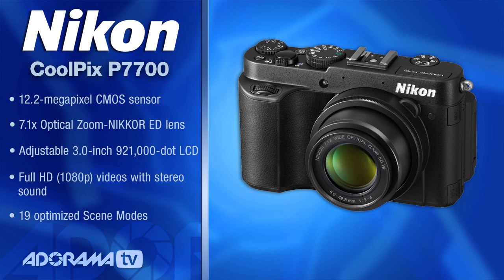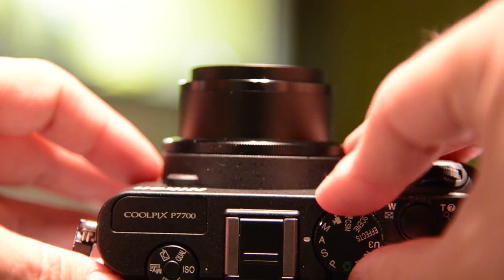Nikon CoolPix P7700: Hands-On Overview: Adorama Photography TV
Adorama Photography TV presents the Nikon CoolPix P7700.  Are you a person who is constantly "on the go" and is looking for a camera that is similar to a DSLR, but lighter and more compact?  This is the camera for you.

In this episode Michael Artisis explores outside with this camera and demonstrates some of it's great features, such as Macro Mode, a long lasting battery, adjustable viewfinder, and video shooting at 1080p.  This camera is also great for people who like to travel or who are hobbyists.

Related Products

Nikon CoolPix P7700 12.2 Megapixel Digital Camera with 7.1x Optical Zoom

Nikon LC-CP22, Lens Cap for Coolpix P7700 & L120 Digital Cameras